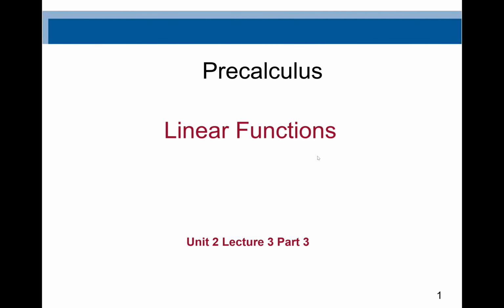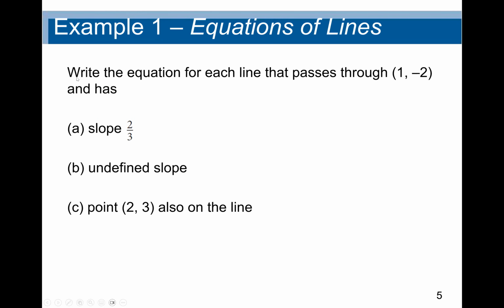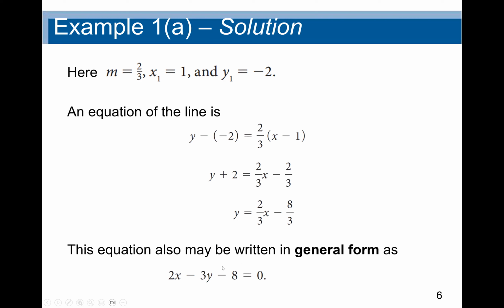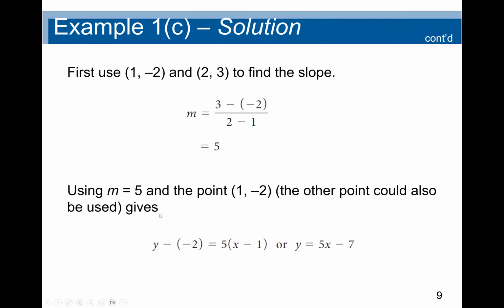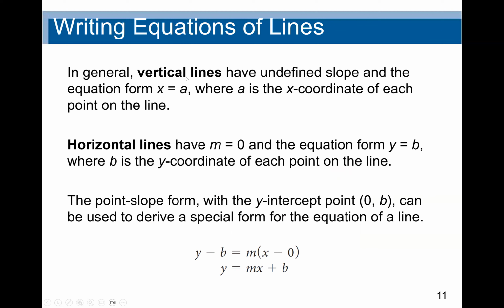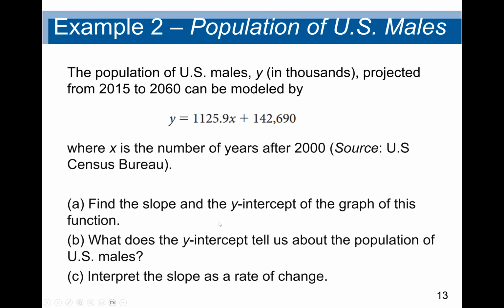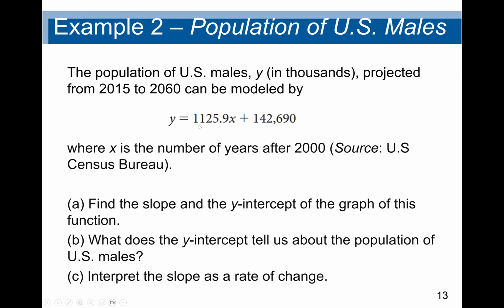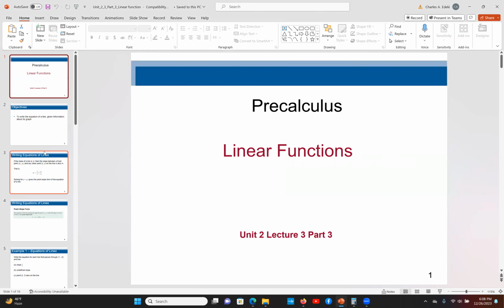Precalculus: Linear Function. How to write the equation of a line, given information about its graph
To write the equation of a line, given information about its graph